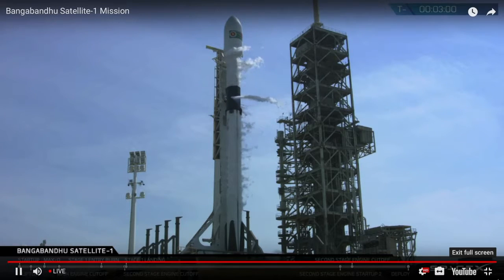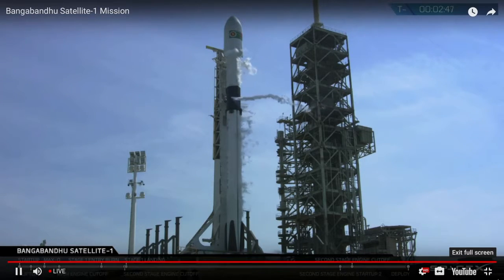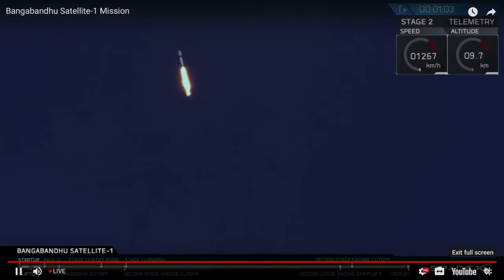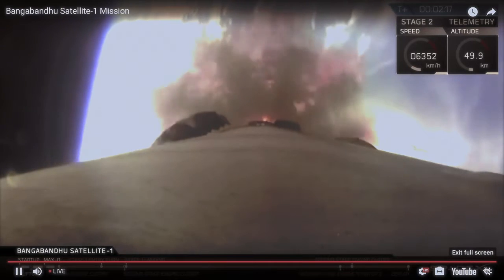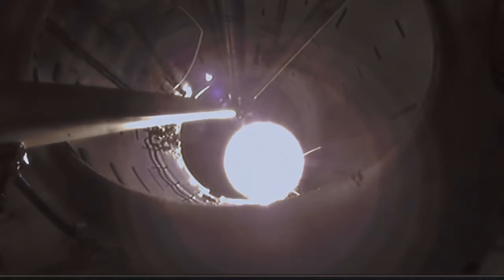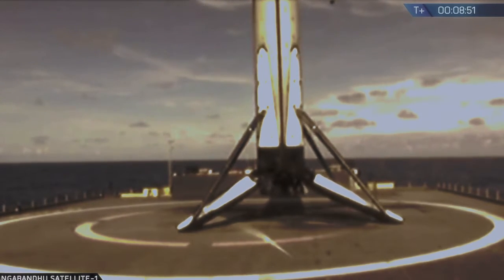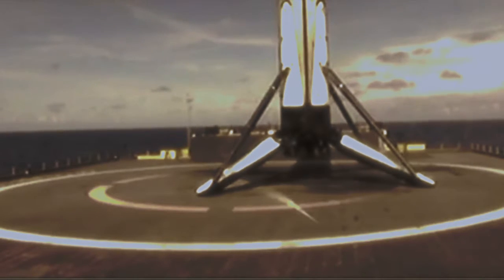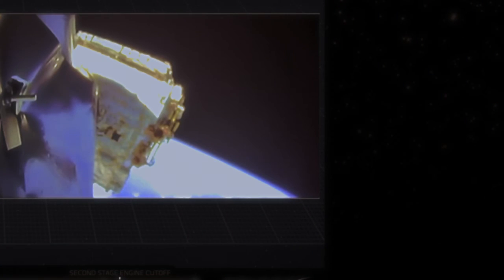FALCON B 5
It's raining like crazy right now ( over 3 inches in under 2 hours ) so I am keeping myself occupied redoing the flight of the Falcon9 Block 5 launch from the other day.  Just my view of the major milestones of this new version of the F9
        New propellant procedure    New motor controls    New thermal
       protection        New Landing Legs     New structures    New ?